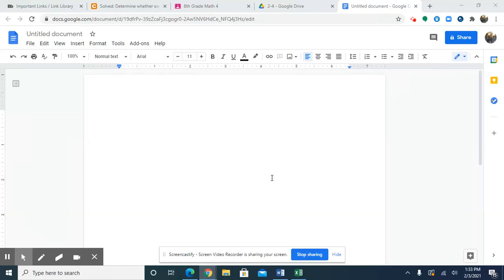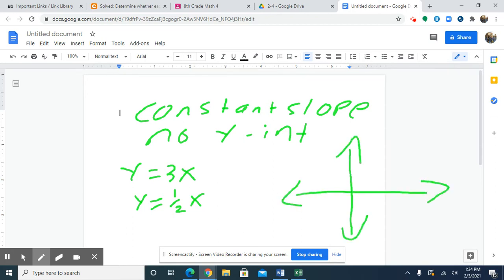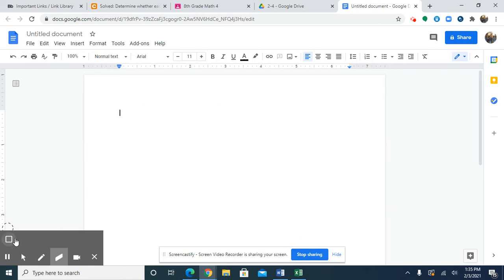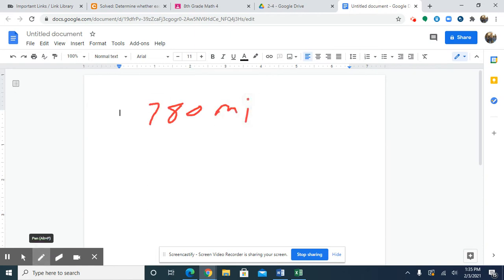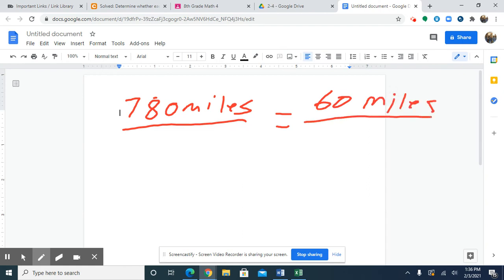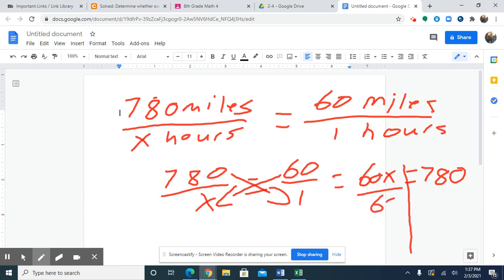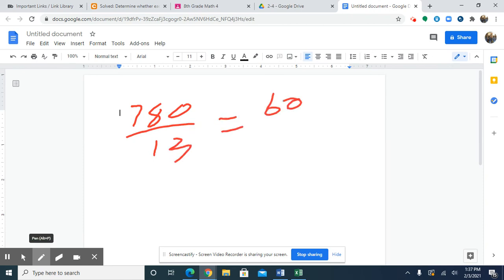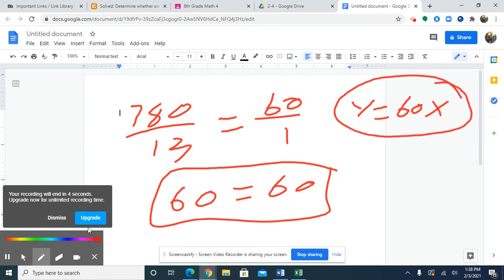Direct Variation Part 1